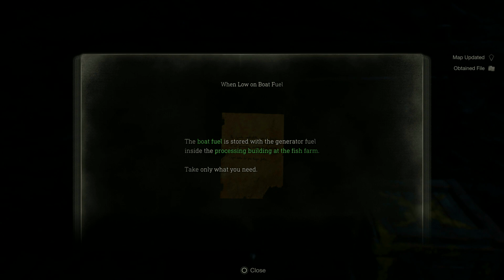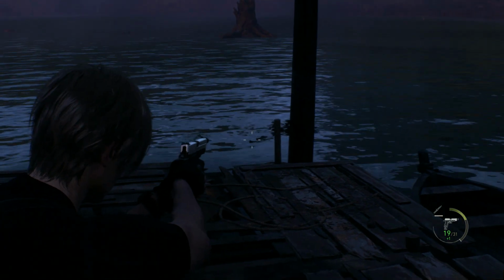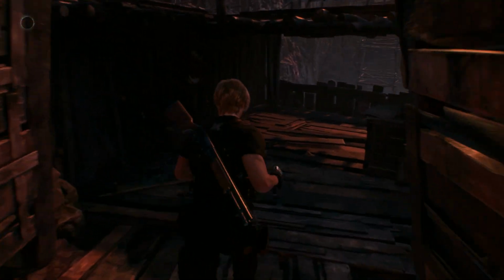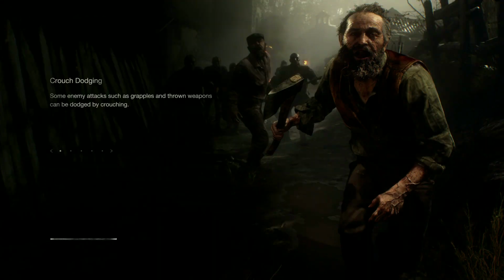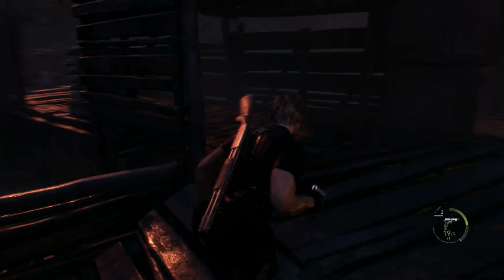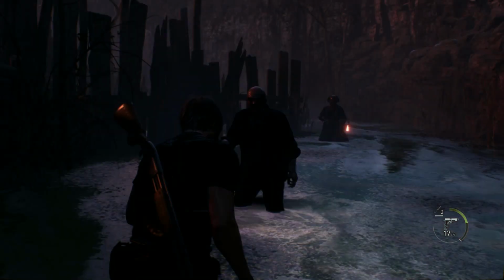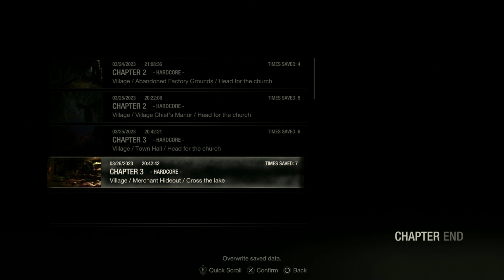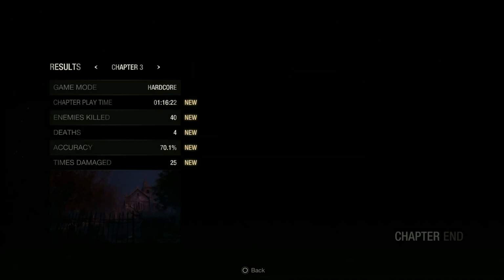Resident Evil 4 Remake Part 5: Going Need A Bigger Boat! (Hardcore, PS5 First Playthrough)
I face the first boss in the RE4 remake as I take on the Del Lago fish monster in the lake after getting some gas for the boat!

Come join our Resident Evil MeWe group and talk all things Resident Evil